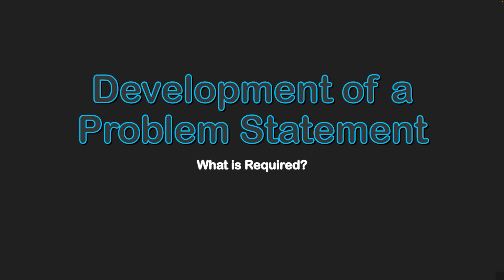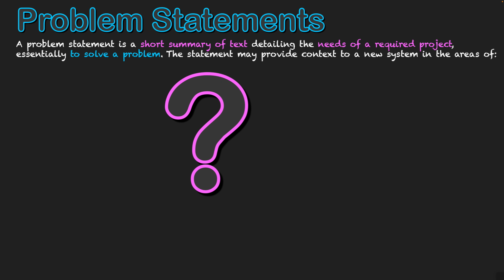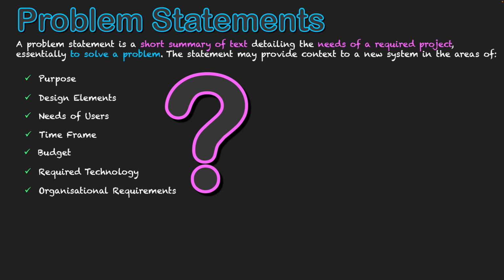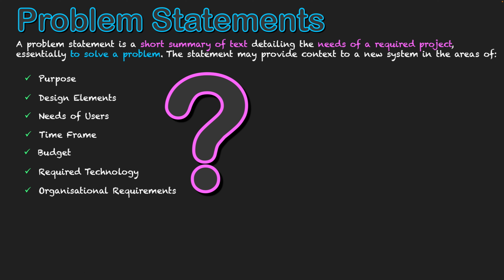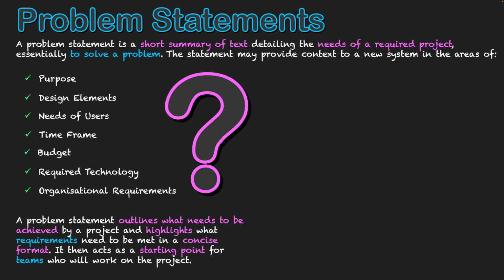Problem Statements Explained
A problem statement is a short summary of text detailing the needs of a required project, essentially to solve a problem.

A problem statement outlines what needs to be achieved by a project and highlights what requirements need to be met in a concise format. It then acts as a starting point for teams who will work on the project.